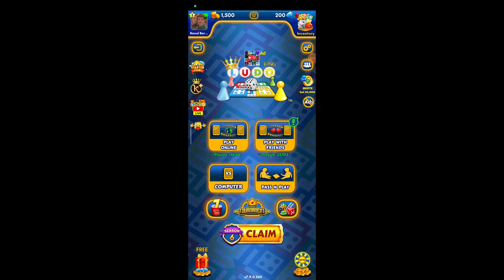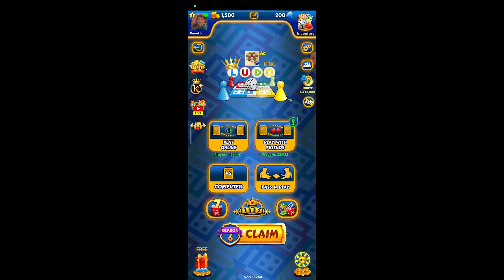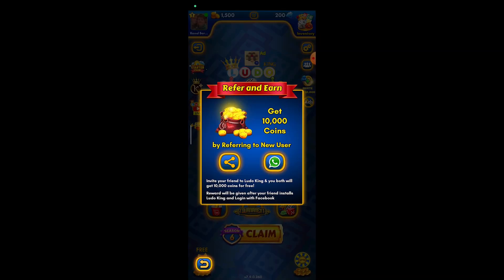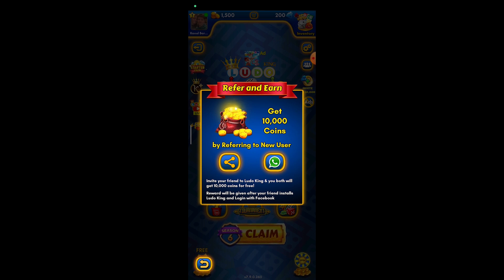How To Invite Friends In Ludo King (2025)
Learn How To Invite Friends In Ludo King